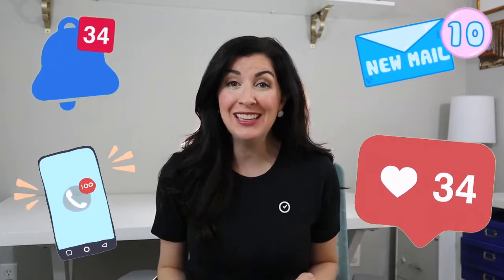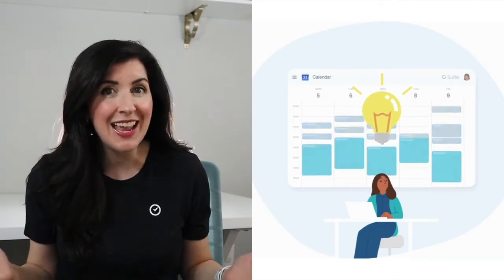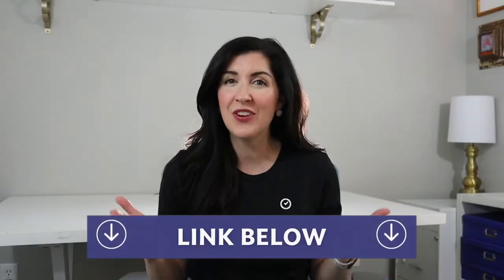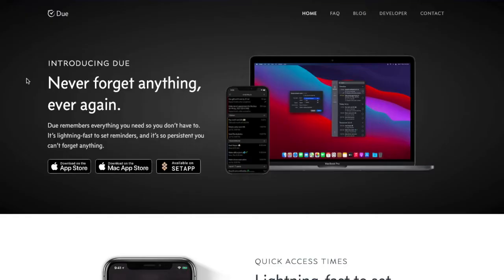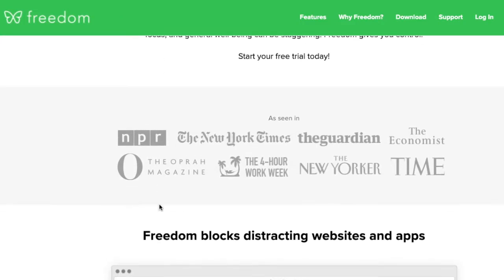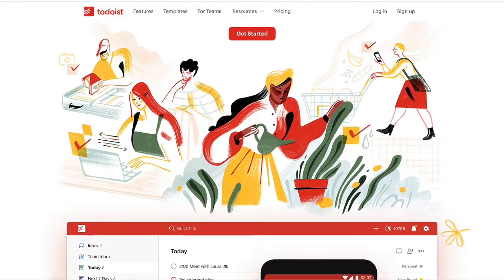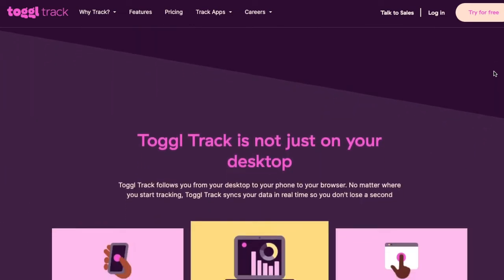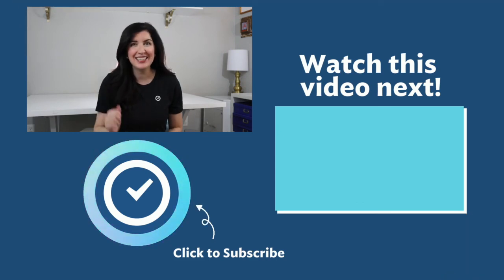11 Best Focus Apps of 2022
"Focusing is key to your productivity. Monotasking is all the hype in 2022. In this video, we found 11 great focus apps to help your productivity, based on reviews, features, and ease-of-use.

01:21 Any.do
01:45 Be Focused Pro
02:13 Dewo
02:30 Due
02:46 Forest
03:09 Freedom
03:27 Minimalist
03:45 Things 3
04:07 Todoist
04:32 Toggl
04:59 Trello

Want to learn more time management tips and productivity strategies? Any questions? Comment them down below.

Clockwise is a new way of working that helps us set boundaries and bring flexibility to our schedules. Using AI, Clockwise creates space for us to be present when we’re collaborating and focused when we’re working alone. More time for us to focus on what matters. Less time spent rushing between meetings.